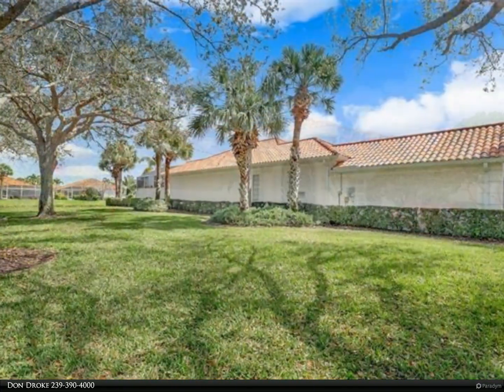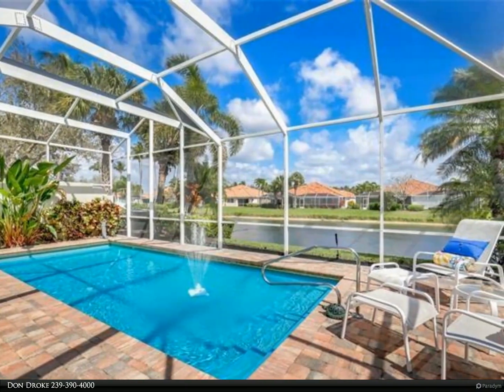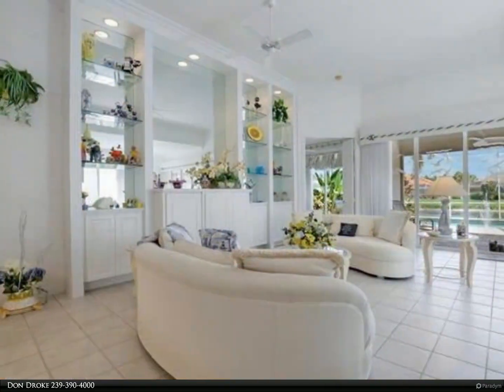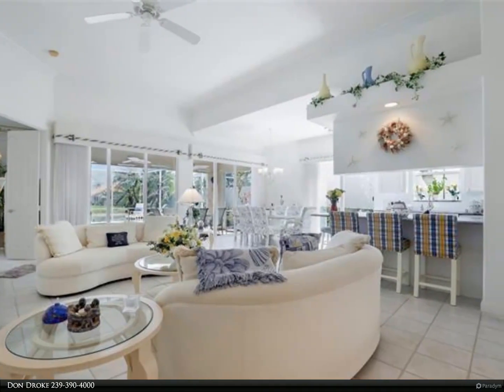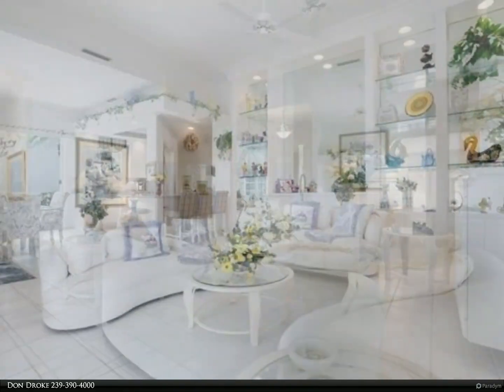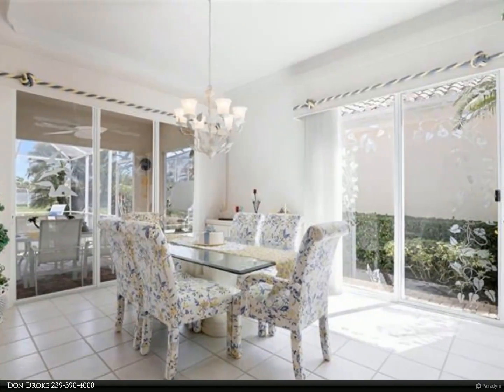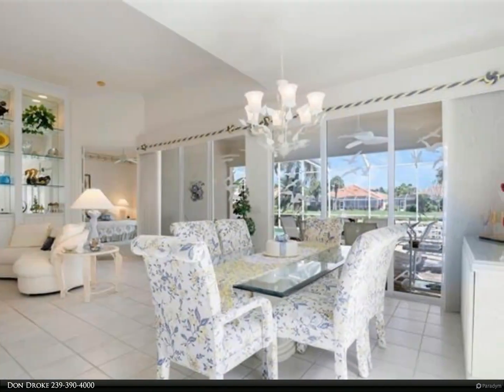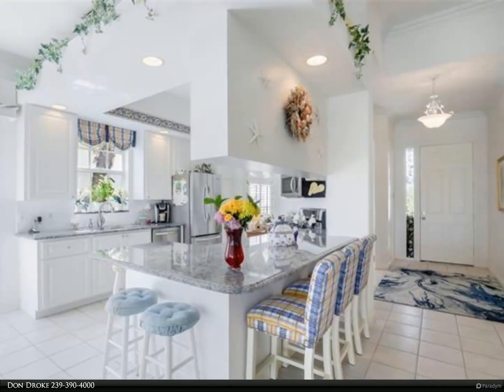Berkshire Hathaway HomeServices Florida Realty - 4000 Isla Ciudad CT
3 Br + Den Turnkey Furnished Oakmont Model Pool Home with spacious floorplan. This home has soaring ceilings, central vacuum, 2 car garage, and an extra large screened lanai perfect for entertaining. Village Walk is an award winning community with 6 Har-Tru tennis courts, Fitness Center, Restaurant, Library, 3 Swimming Pools, Hair Salon, Bocce Court and more. New Roof &amp; Lanai in 2019, Newer AC, New Pool Pump. Oversized lot at end of Cul De Sac allows for plenty of privacy &amp; a comfortable feel. Walking trails throughout the community as well as oversized roads for biking. The beautiful community center is not to far away &amp; has all the amenities and social atmosphere one would desire in Southwest Florida. The community if off of Vanderbilt Beach Rd which leads to beaches, shopping, restaurants &amp; more. Bring your suitcase and move right in to this fabulous well appointed home. With its South East exposure there is plenty of sun all day for the pool area &amp; the expansive Lanai has plenty of room to add an outdoor kitchen, bar, TV or whatever outdoor activities you desire. Master bedroom boast 2 separate (His &amp; Her) bathroom areas with additional jetted Tub &amp; plenty of closet space.

Don Droke
Berkshire Hathaway HomeServices Florida Realty